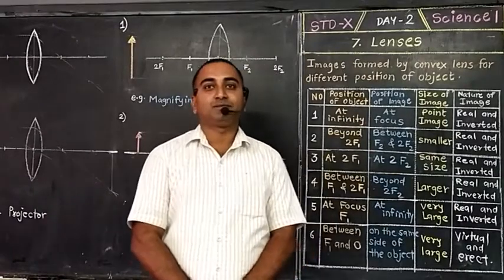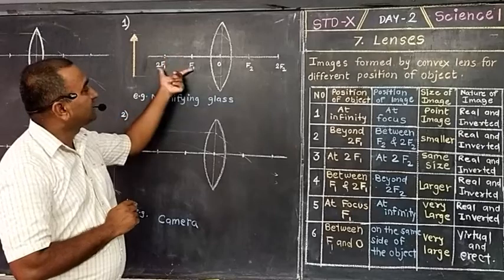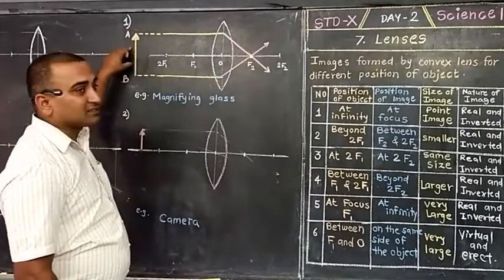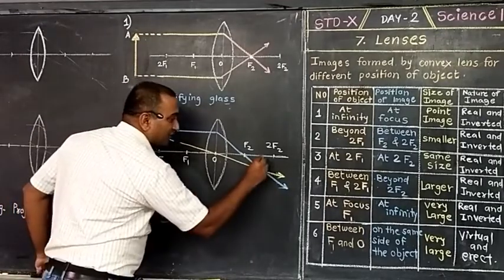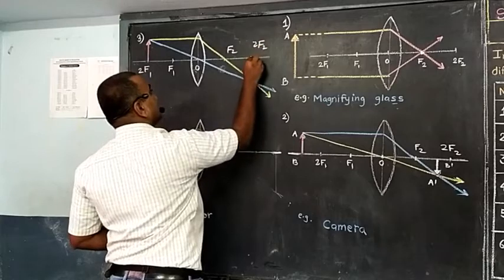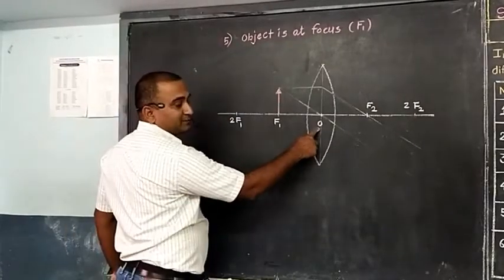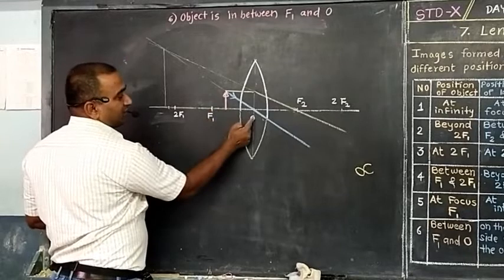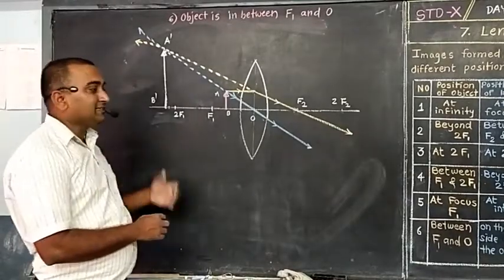STD 10 /science 1 / 7.Lenses/ Day 2 (part 1)